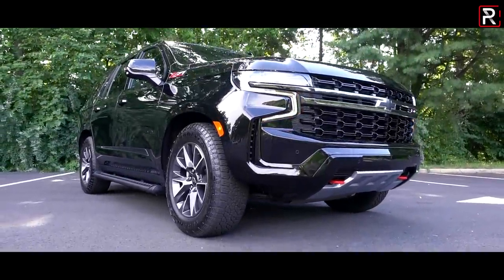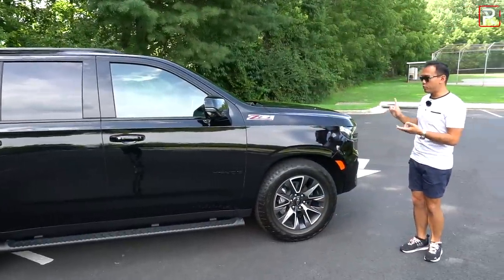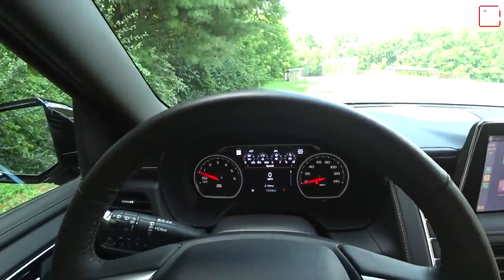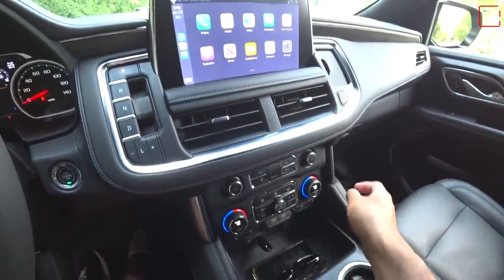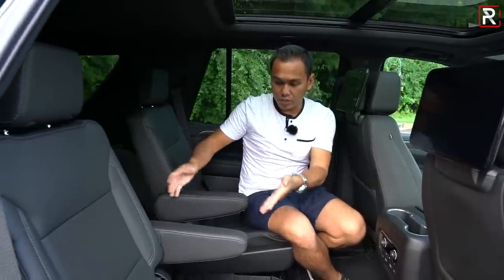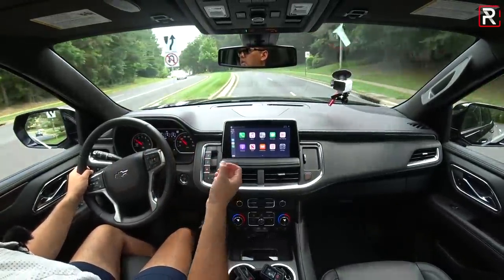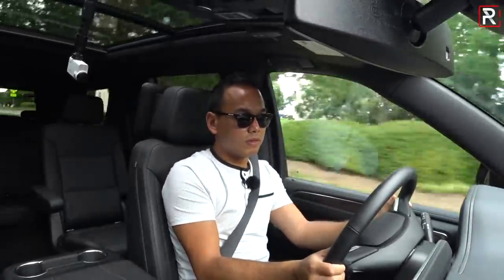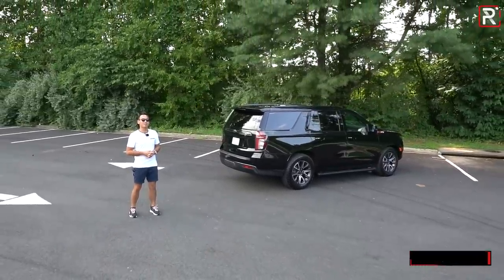The 2021 Chevy Tahoe Z71 is a Reimagined Big American Family SUV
With over 100,000 units sold every year, the ChevroletTahoe is the best-selling big SUV in the USA. The previous generation TahoeZ71 had plenty to like about it but if you actually needed to carry a lot of people and stuff inside, the truck was a bit cramped compared to its Ford rival. For 2021, the ChevyTahoe is all-new, along with the GMCYukon and CadillacEscalade. For this 5th-generation, GM has finally given these trucks an independent rear suspension which has increased interior and cargo space by 30% and made the ride quality much smoother in the process. The new @Chevrolet Tahoe is a much better family truck this year but just be prepared to pay a pretty penny for fully optioned models.